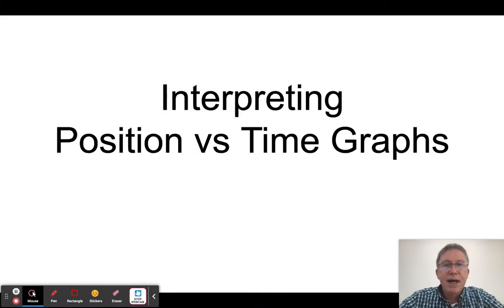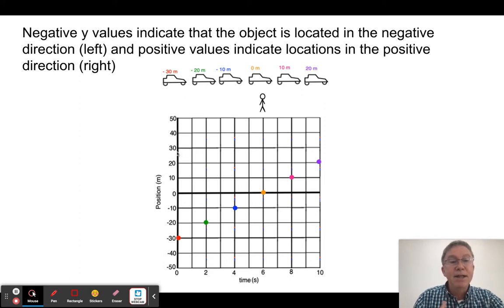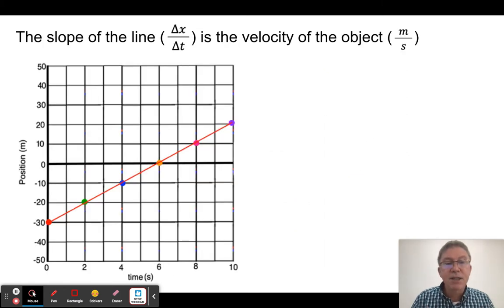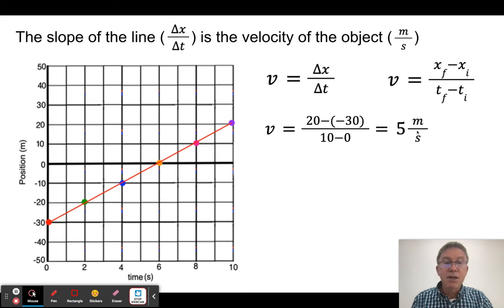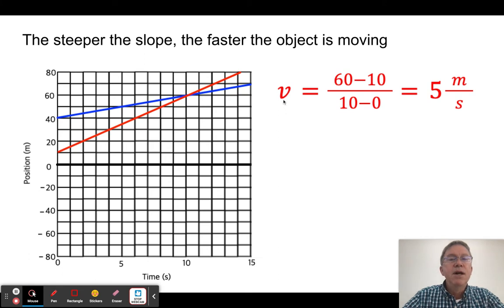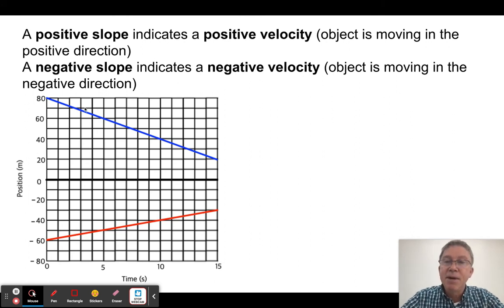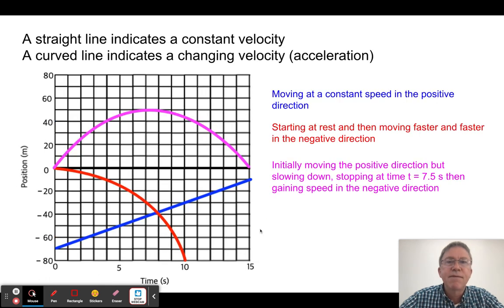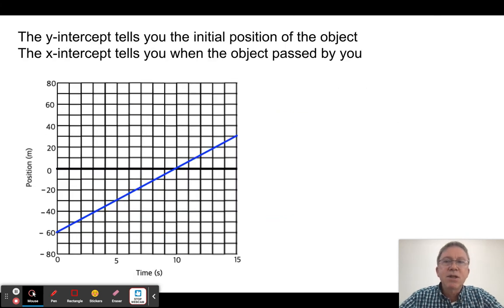Position vs Time Graphs